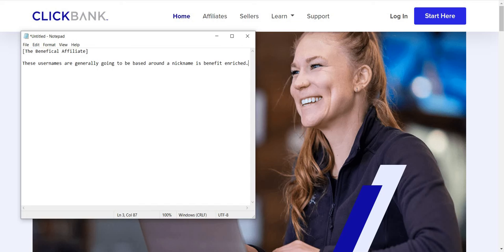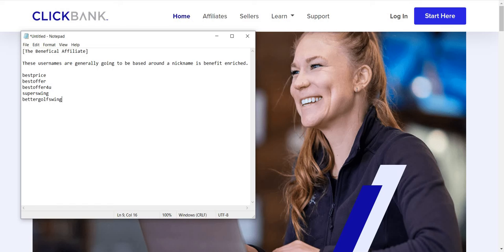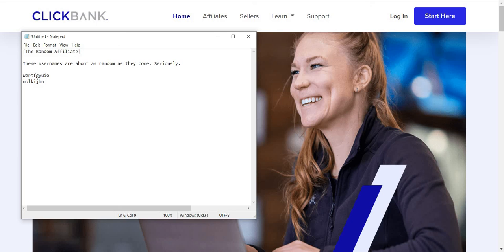Clickbank Nickname Tips And Ideas (How To Choose Clickbank Nickname)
Clickbank Nickname Tips Video

Need some ideas and tips when it comes to creating a new Clickbank nickname? Then this quick video is going to be the perfect solution for you. I'll talk about the 3 main categories when it comes to Clickbank nicknames that you can create, as well as the reasons why you might want to use one of these categories.